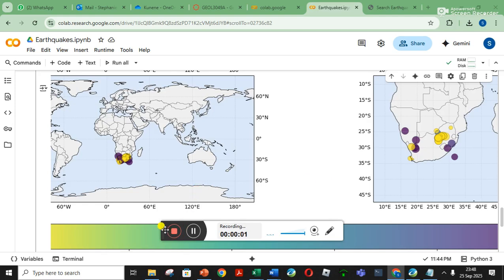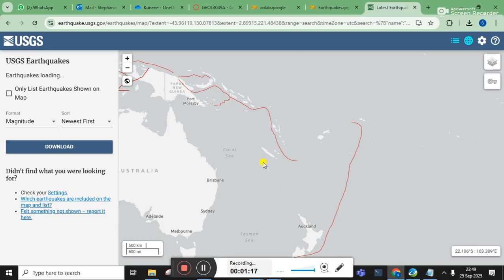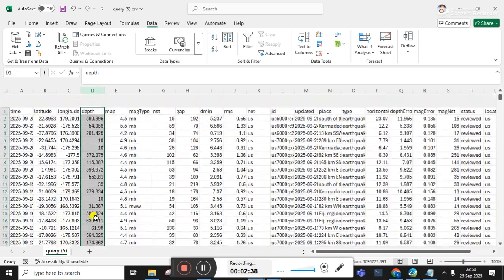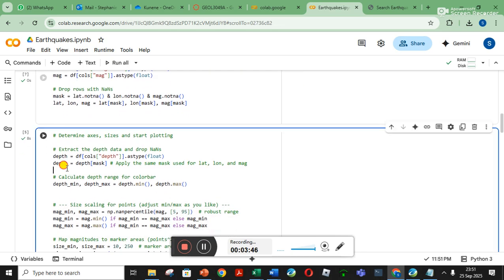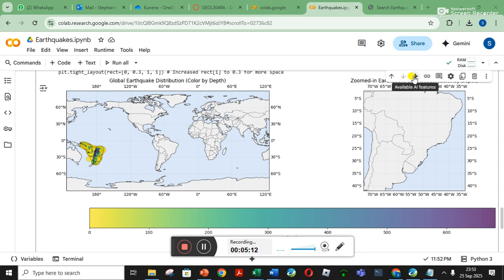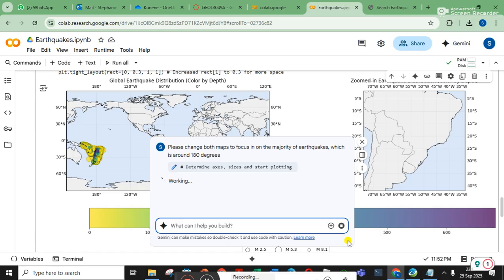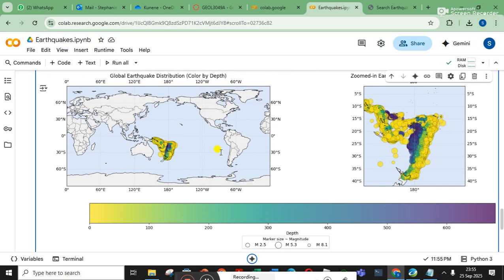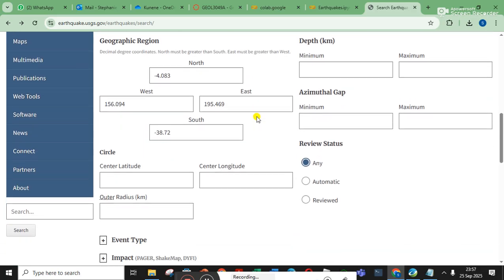Colab - Basics - 2 Plotting earthquake data & using Gemini assistant